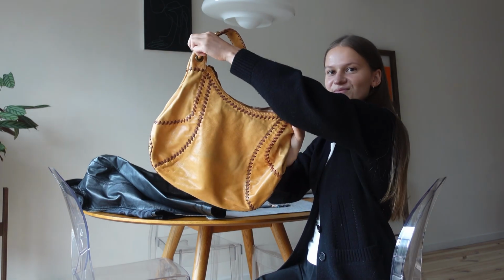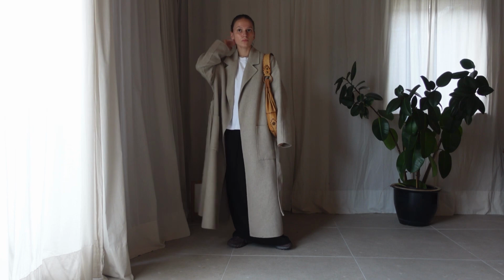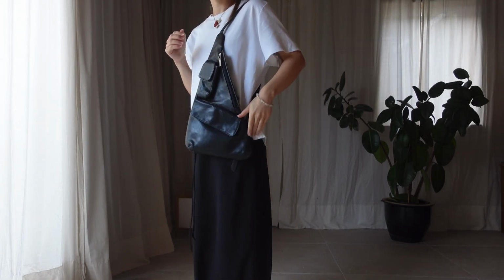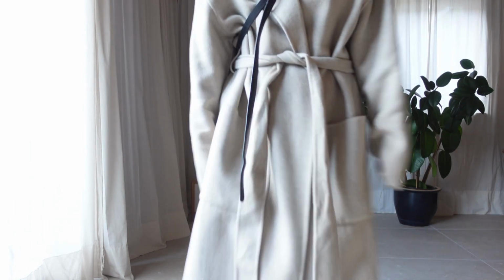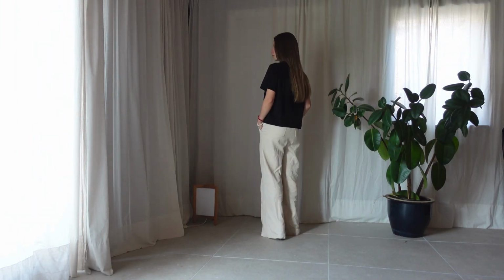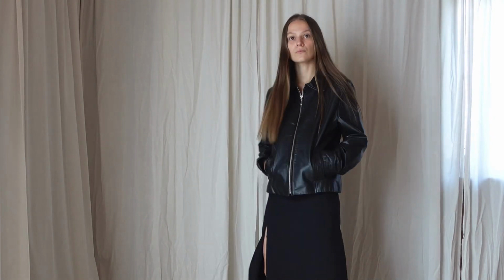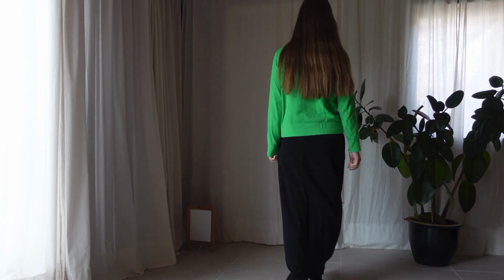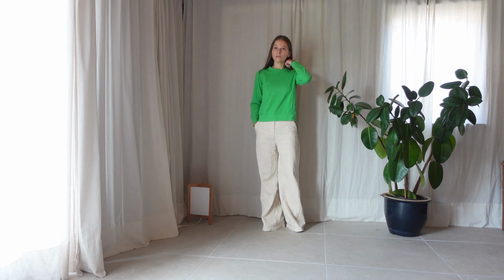THRIFT HAUL Everything I bought in September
Everything I thrifted and bought in September.
What's your favorite and what are you looking for this fall?

0:00 intro
0:30 Isabella Fiore
2:07 Red Jaspis
2:42 A black bag
3:54 A basic cos shirt
5:13 Leather jacket
6:15 Striped scarf
7:30 Green cos sweater

Contact insta Antistylestyleclub